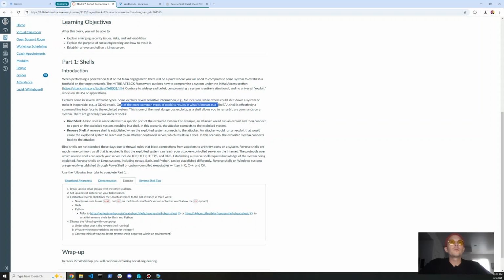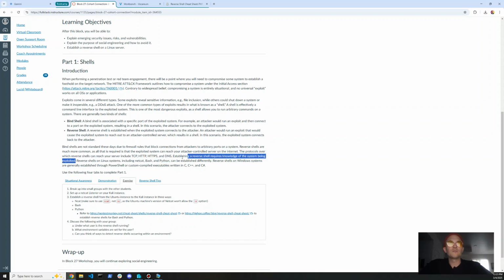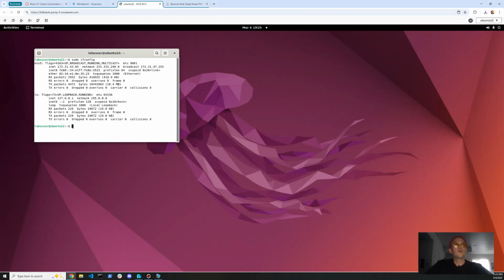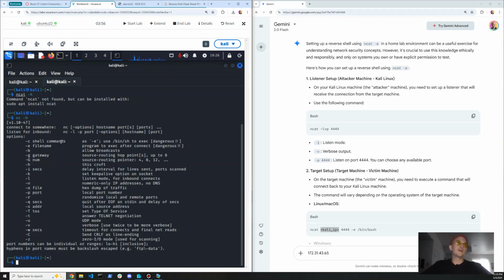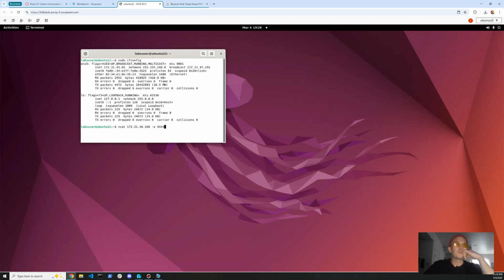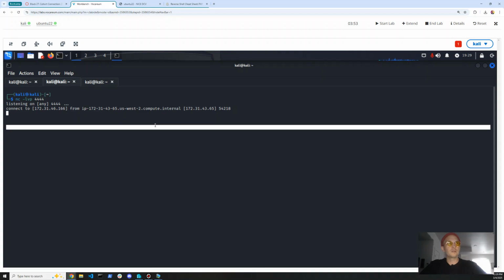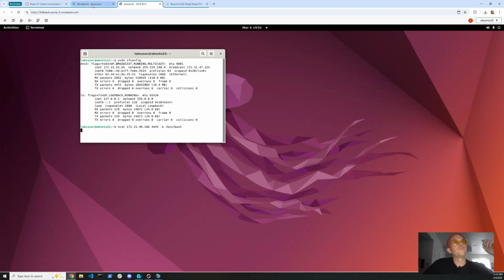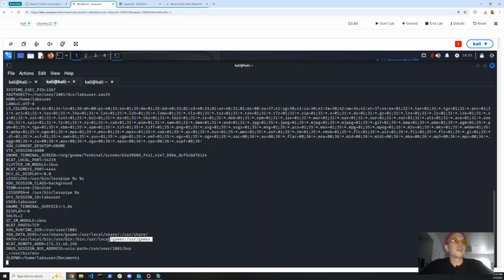Kali and Ncat - Reverse Shell - Accessing a Target System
Fast forward to the 6:00 mark for command line process. Before that is introductory rambling and waiting for the instance to spin up.

Blue Team / White Hat educational content for my cybersec bootcamp classmates. Use responsibly. Be a good person.

This video uses Kali Linux and covers ncat and how to use it to set up a reverse shell on a target machine.